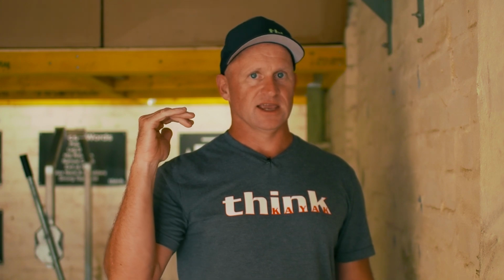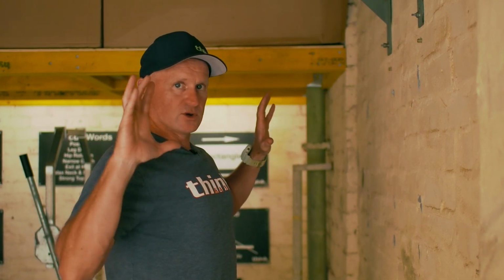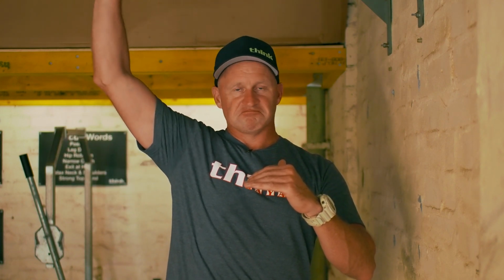FUNDAMENTALS SERIES EAR EYE HEIGHT